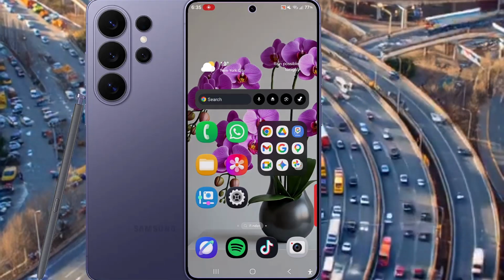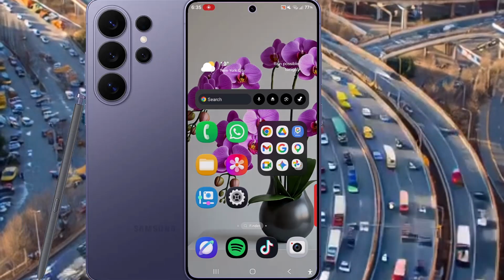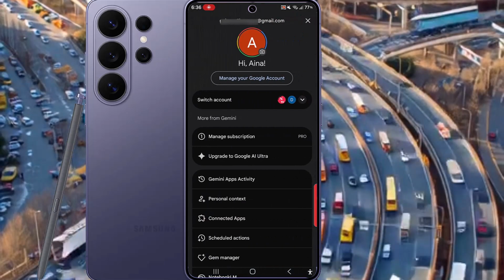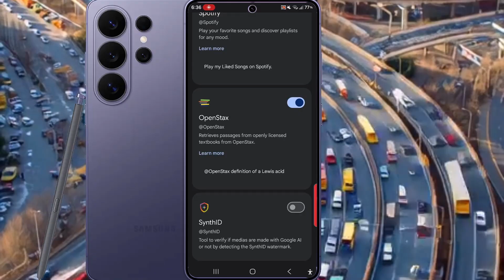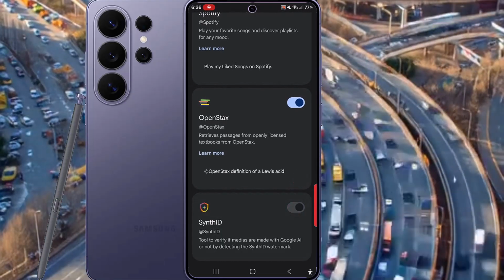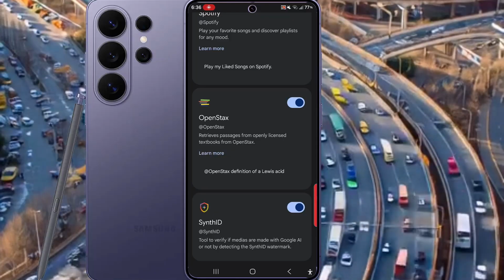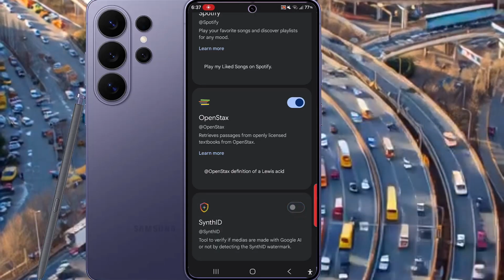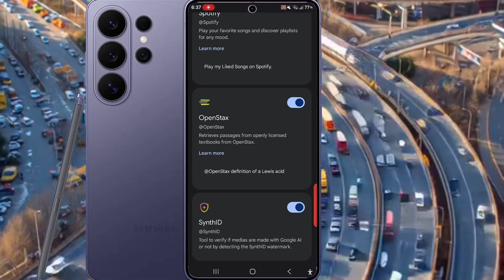Samsung Galaxy S26 Ultra: How to Enable SynthID and Verify AI Content in Gemini (Android Tutorial)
In this video, I’ll show you how to enable SynthID and verify AI-generated content in Gemini on your Samsung Galaxy S26 Ultra.

SynthID adds a digital watermark to AI content, helping you identify and verify content created by AI.

You’ll learn how to turn it on, how it works, and how to manage it easily.

Perfect for beginners who want to better understand AI features in Gemini.